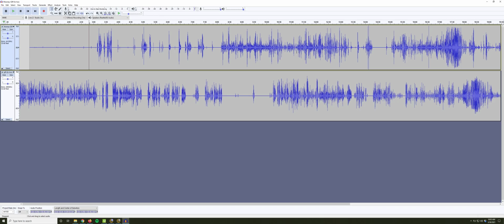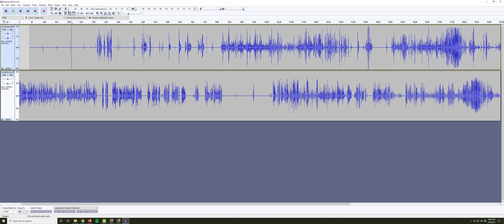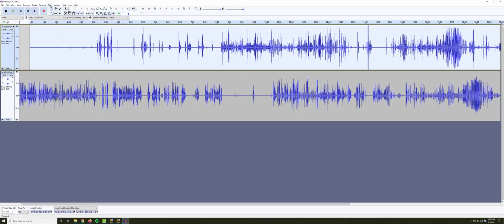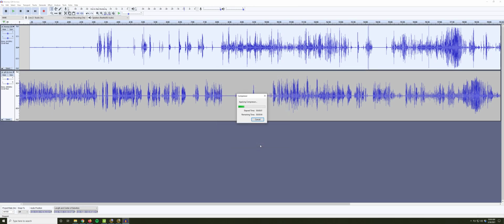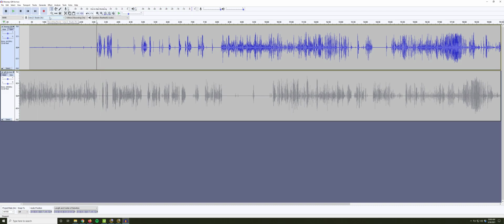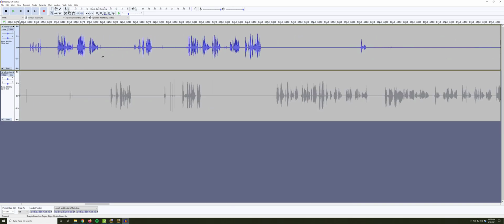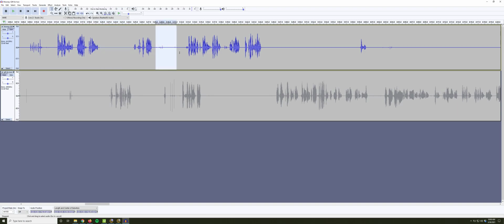GWA Audio Editing in 10 Min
More detailed explanation about Audio Editing covers
1) Noise Reduction
2) Click Removal
3) Compression
4) Filter Curve
5) Silence Audio Regions